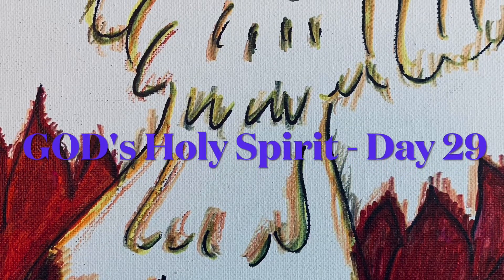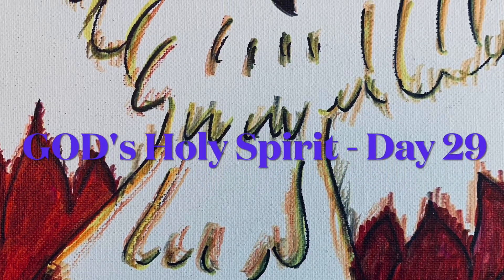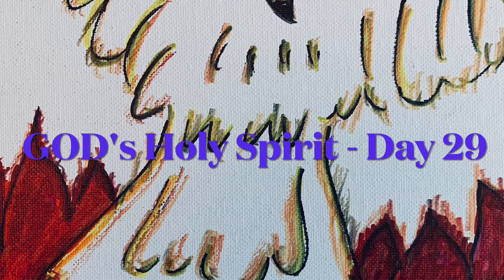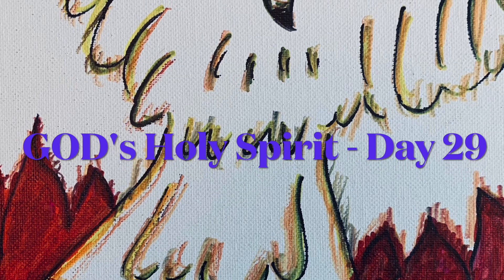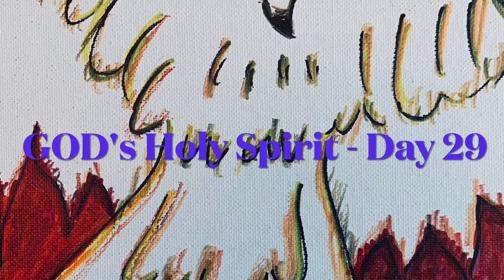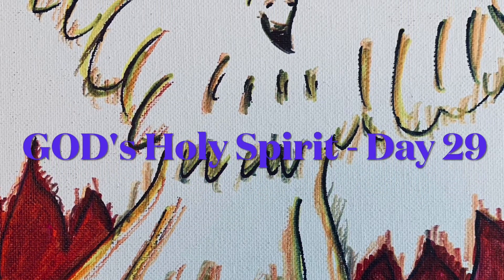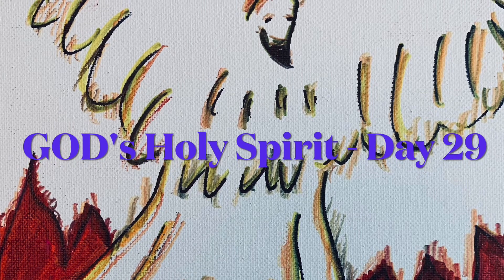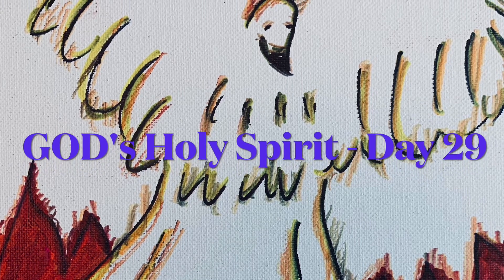GOD's Holy Spirit - Day 29